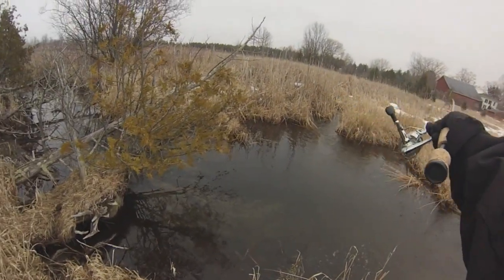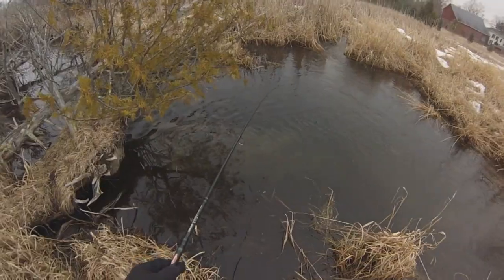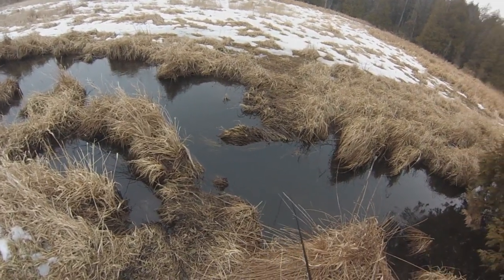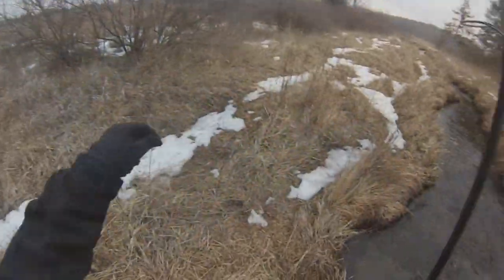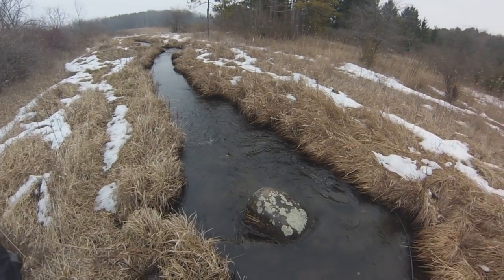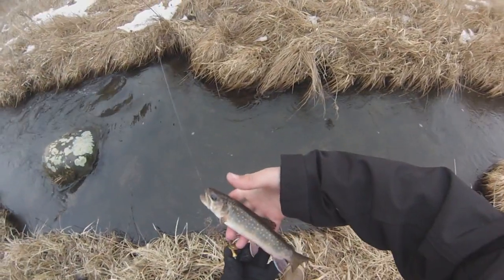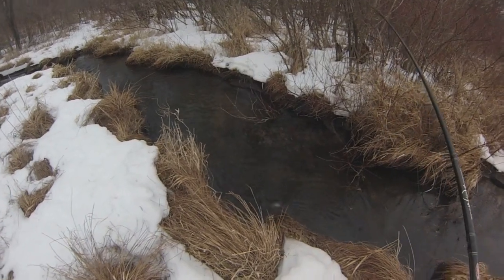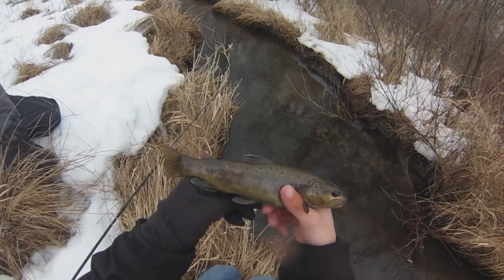Early Spring Trout Fishing 2016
Trout season opened earlier this year then normal, giving me a chance to get out before others and put in the time and effort to catch these little stream trout.